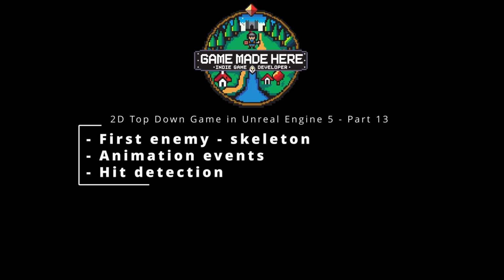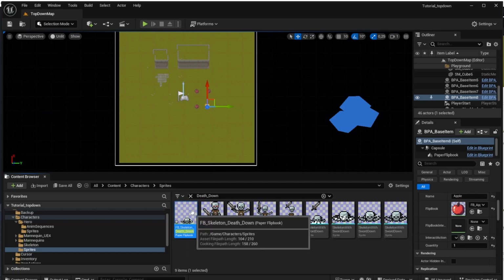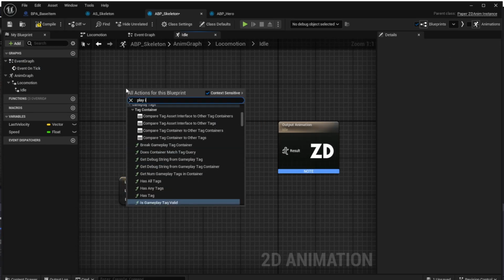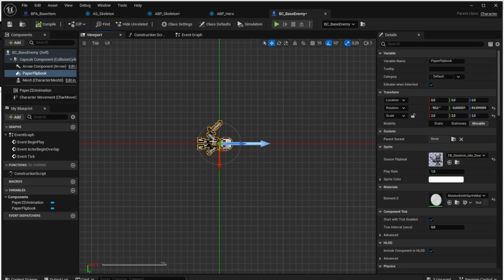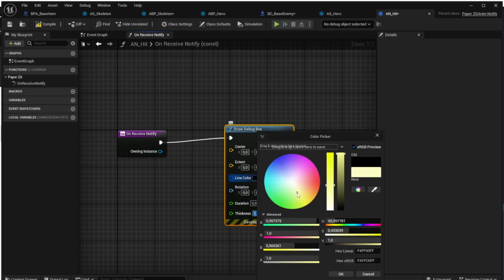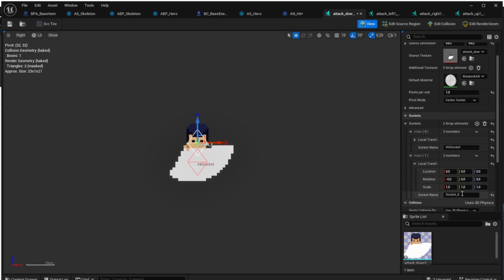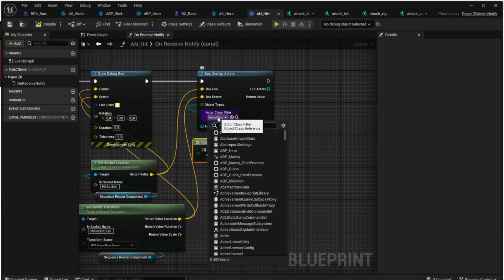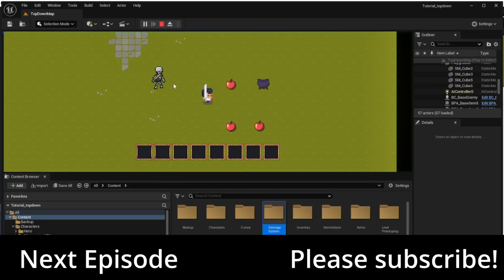First enemy and hit detection | Part 13 of 2D Top Down Game in Unreal 5 Tutorial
How to add an enemy to a game and detect the "hit"? Find it now!

00:00 - Introduction
00:15 - Import sprites and create Flip Books
03:33 - Animation Source and Animation Blueprint
07:35 - BaseEnemy Blueprint
10:48 - Hit Detection explanation and AN_Hit creation
12:37 - Define box for the attack animation frames
19:20 - Box overlap actors
20:35 - Fix the "self-harm", box rotation and size
23:08 - Next episode